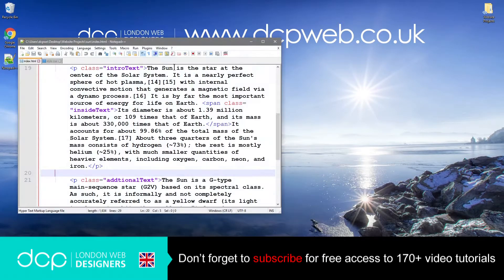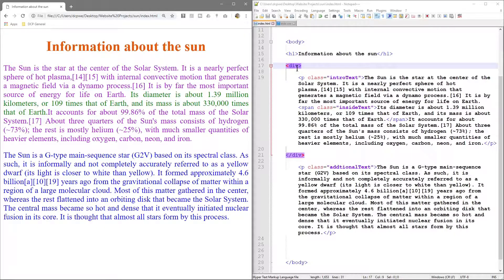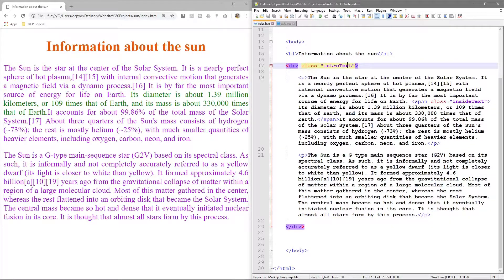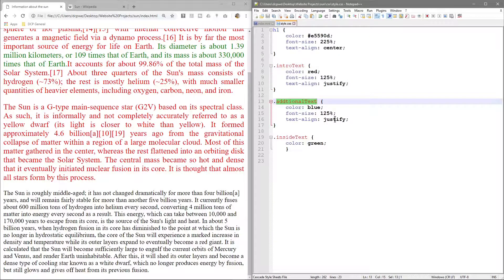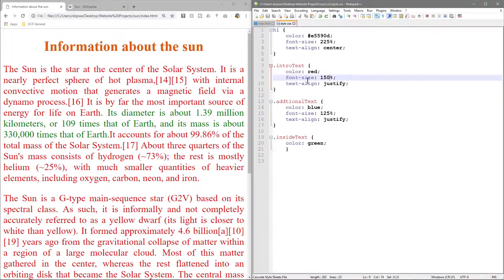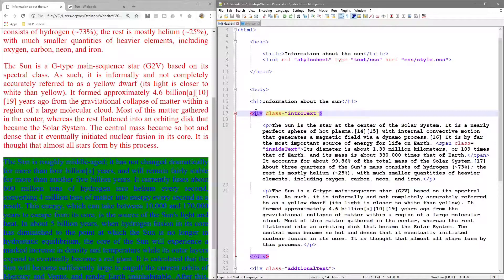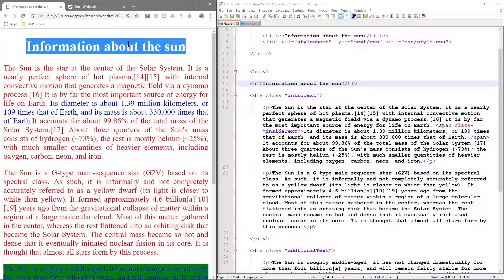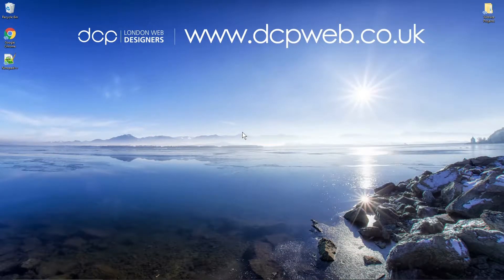HTML5 & CSS3 - Beginners Tutorial - Part 18 - [ CSS DIV Tag Tutorial ]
In this video tutorial, I will show you how to use DIV tags and explain why DIV tags are useful when you want to separate HTML code from design elements.

HTML 5 (formerly spelt HTML5[a]) is a software solution stack that defines the properties and behaviours of web page content by implementing a markup-based pattern to it.

HTML 5 was first released in a public-facing form on 22 January 2008, with a major update and "W3C Recommendation" status in October 2014.[2][8] Its goals are to improve the language with support for the latest multimedia and other new features; to keep the language both easily readable by humans and consistently understood by computers and devices such as Web browsers, parsers, etc., without XHTML's rigidity; and to remain backwards-compatible with older software. HTML 5 is intended to subsume not only HTML 4, but also XHTML 1 and DOM Level 2 HTML;[9] the HTML 4 and XHTML specs were announced as superseded by HTML 5.2 on 27 March 2018.

CSS is designed to enable the separation of presentation and content, including layout, colours, and fonts. This separation can improve content accessibility, provide more flexibility and control in the specification of presentation characteristics, enable multiple web pages to share formatting by specifying the relevant CSS in a separate .css file and reduce complexity and repetition in the structural content.